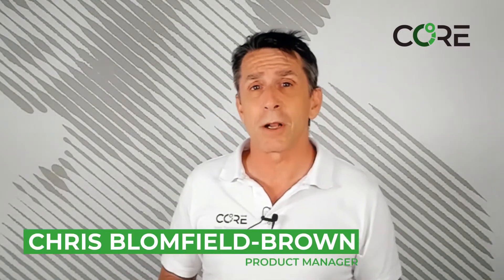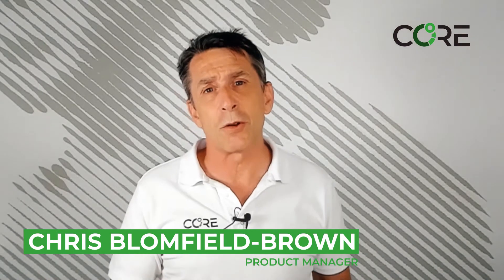Install the Garmin widget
The garmin widget is a watch face that shows in real time your core body temperature, but without recording it to the fit file. It's a useful tool to get information out of glance. Our product manager, Chris Blomfield-Brown, explains how to install it in you garmin device.
For more information and useful tips, please check our FAQ